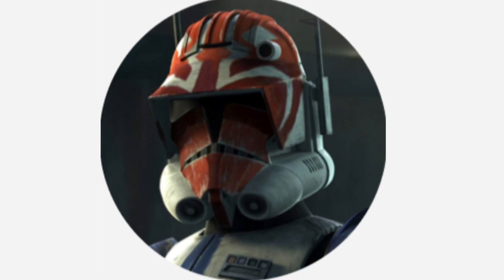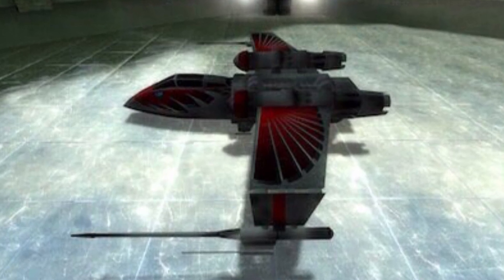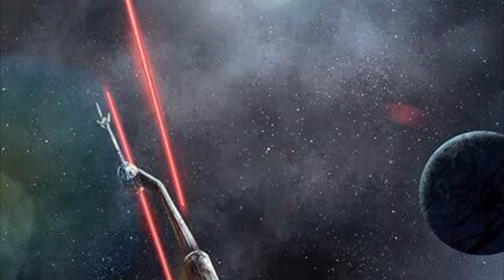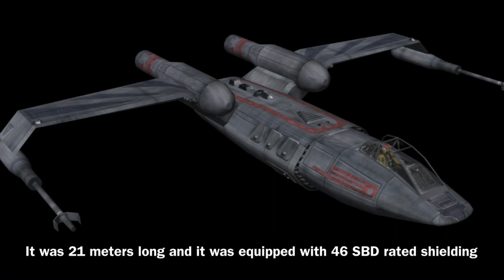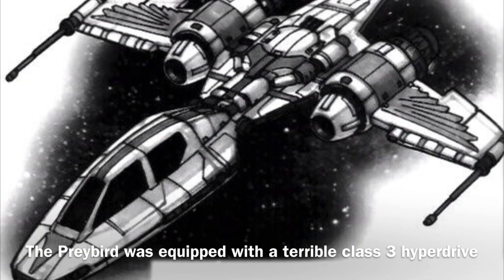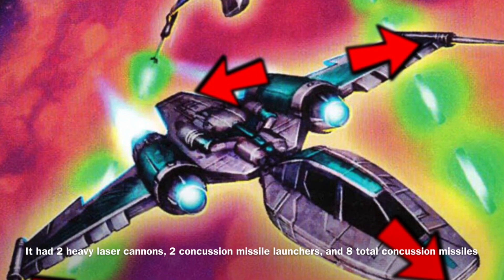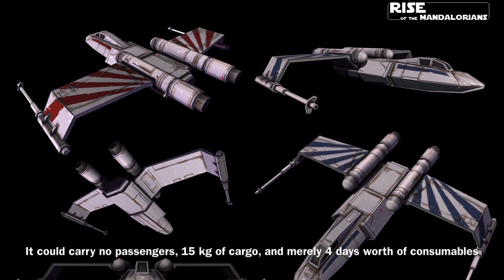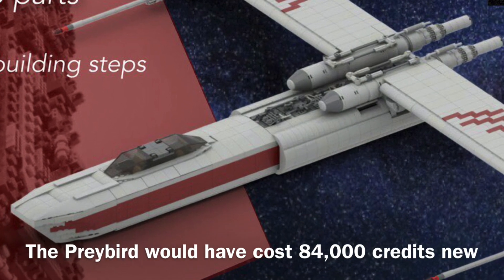The Preybird-class starfighter | SoroSuub’s insane heavy fighter